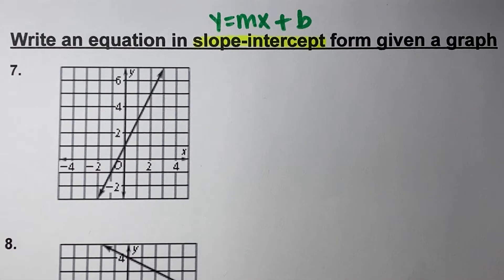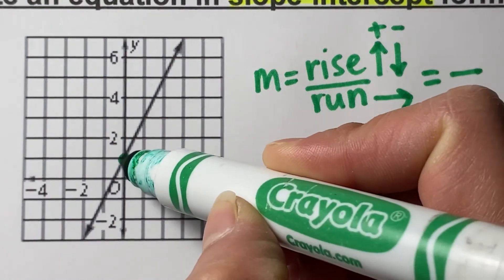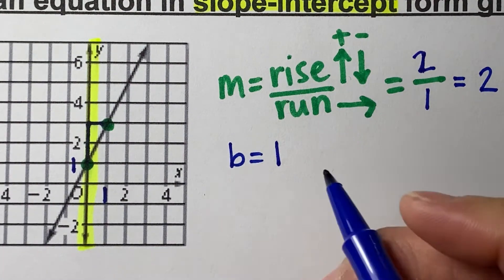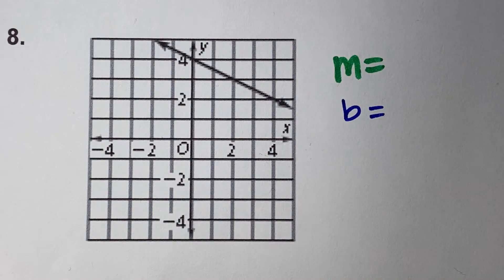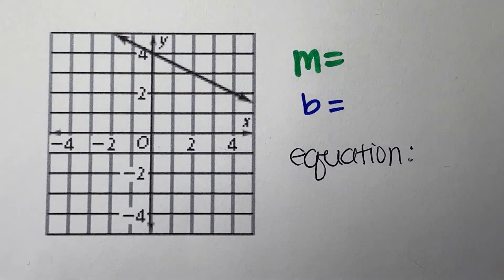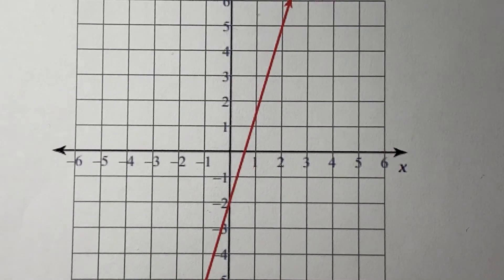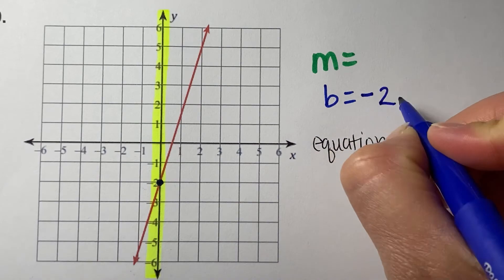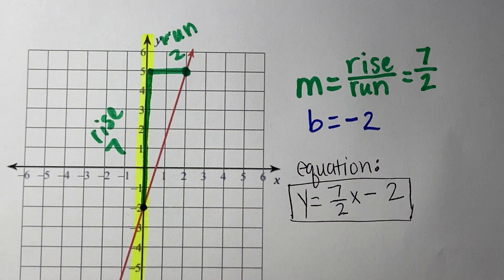Writing equations from graph